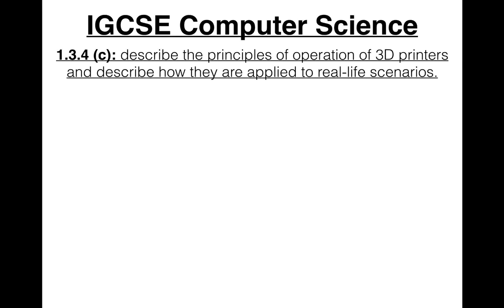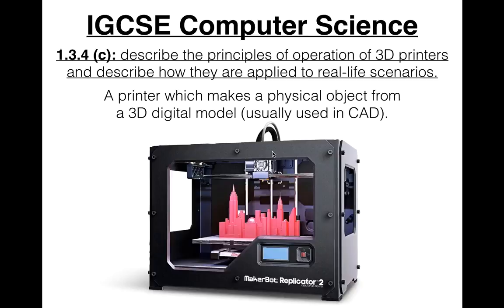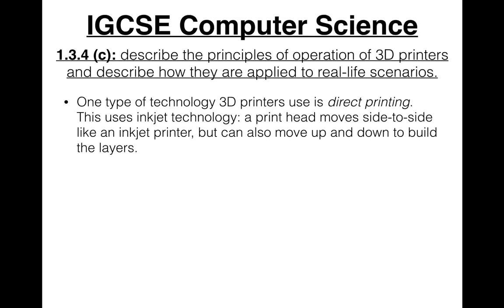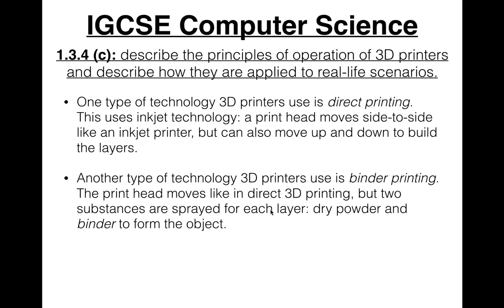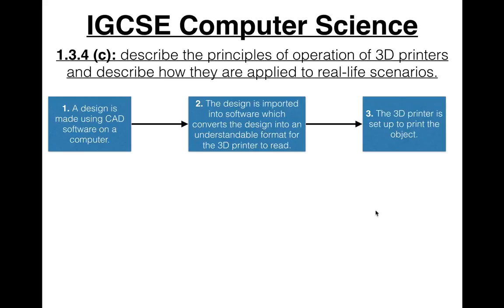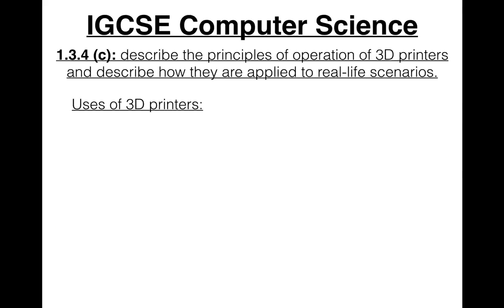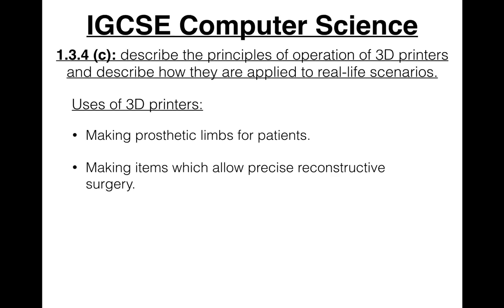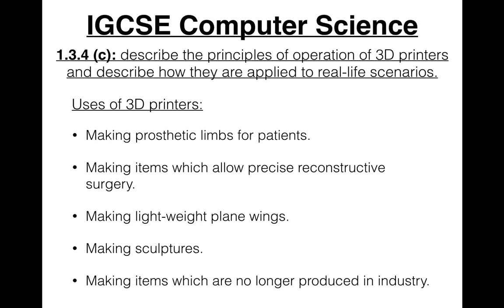IGCSE Computer Science Tutorial: 1.3.4 (c) – 3D Printers Buy 3d printer cheap